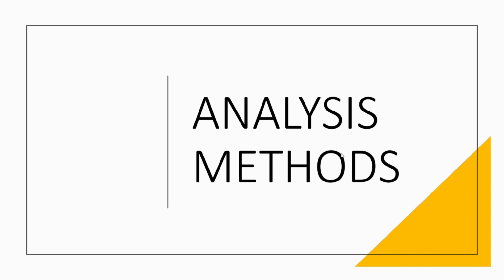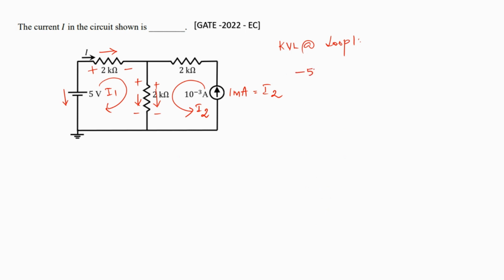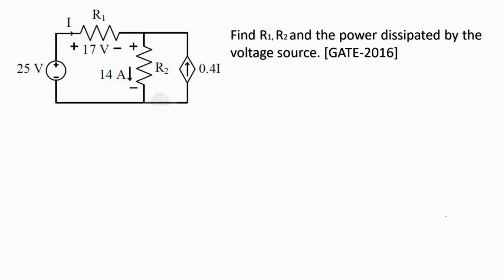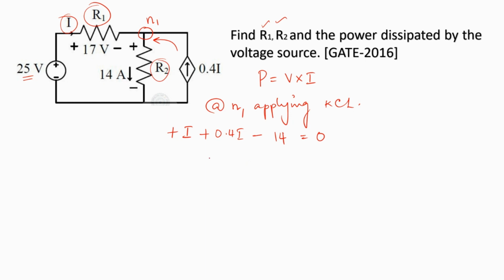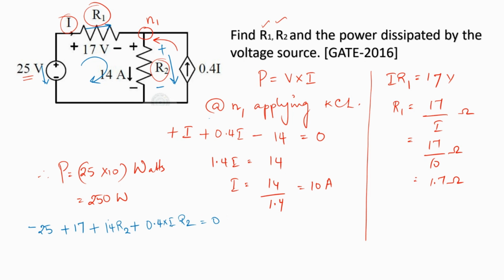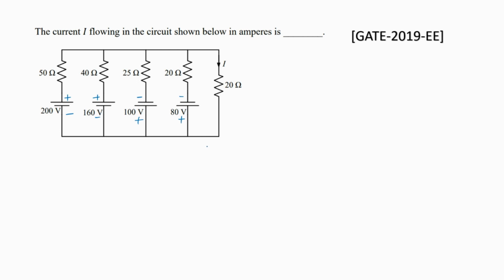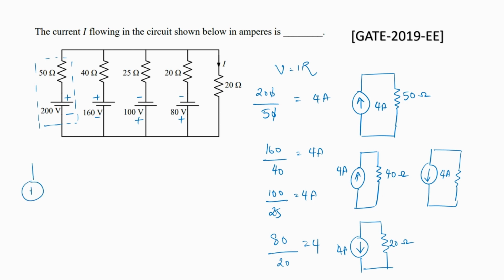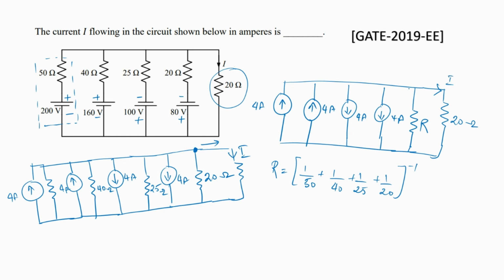Problems on Analysis Methods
In this video, we have discussed GATE Problems on various Analysis Methods.